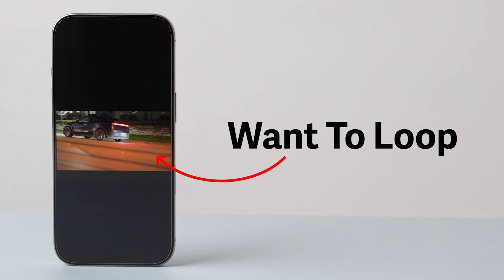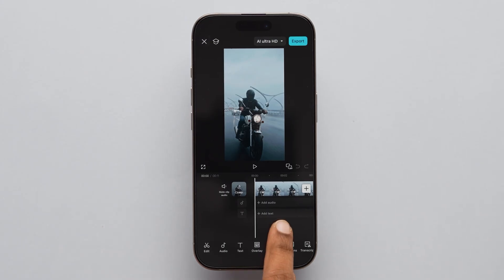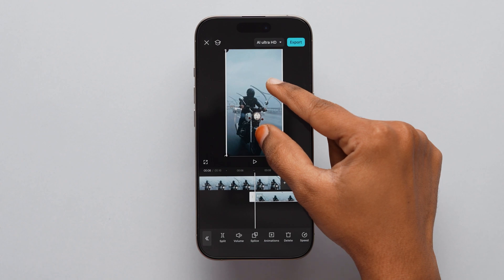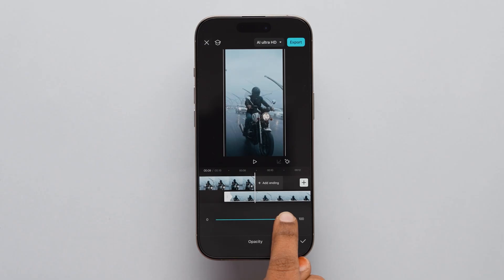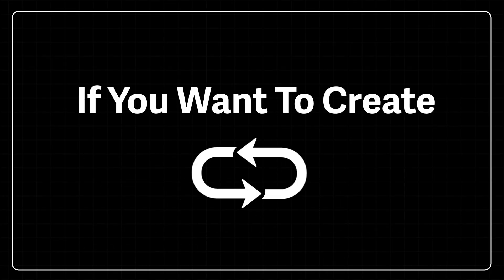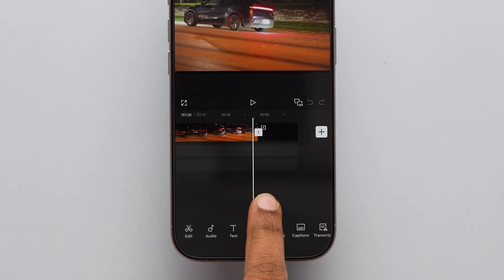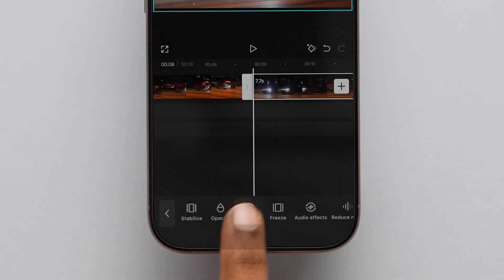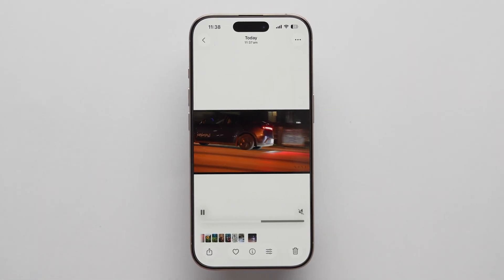How to LOOP Video in CapCut (2 Ways)?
Want to watch your favorite videos on repeat without any interruptions? Learn how to loop your favorite videos in CapCut with ease! In this tutorial, we'll show you a step-by-step guide on how to loop a video in CapCut, allowing you to watch your favorite clips over and over again. Whether you're a content creator or just a video enthusiast, this trick is a game-changer. So, sit back, relax, and let's dive into the world of video looping in CapCut!